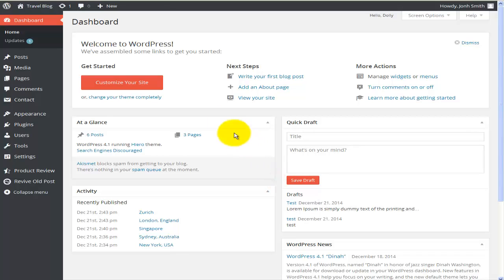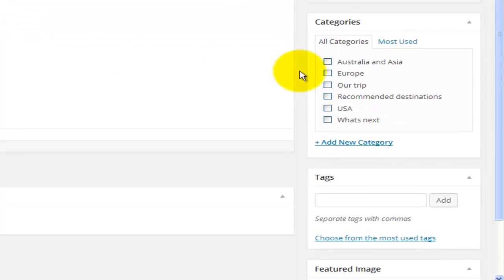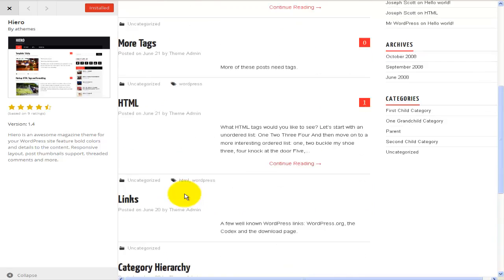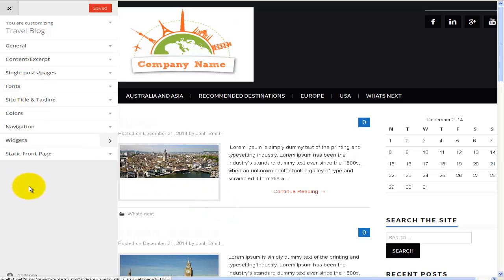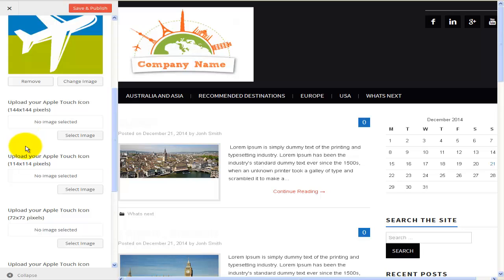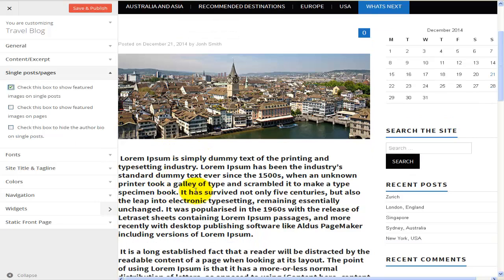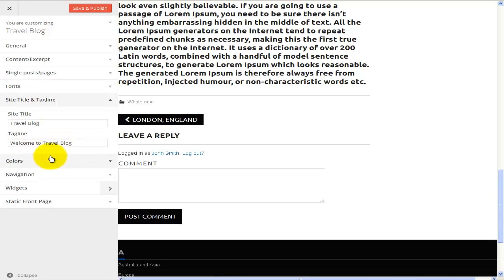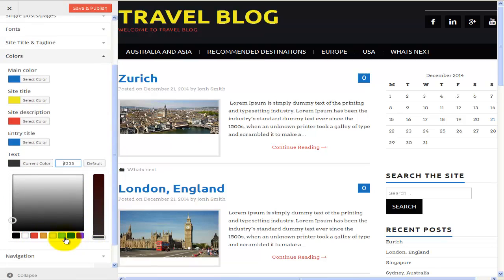001 BLOG website setting